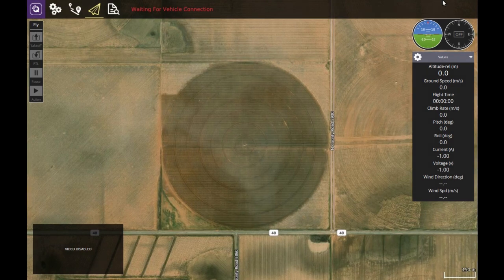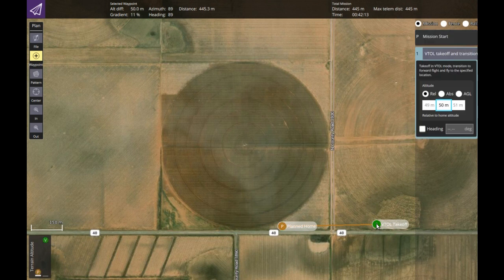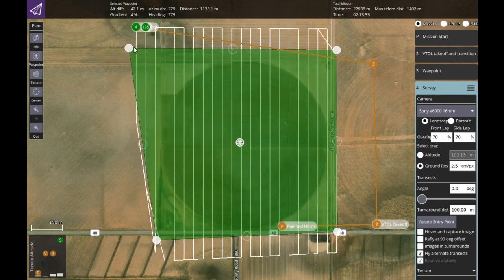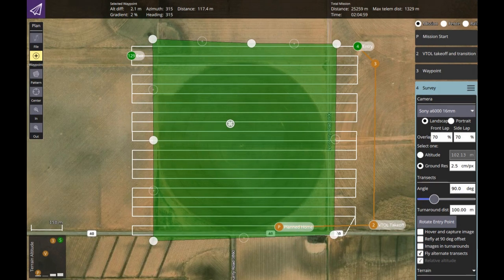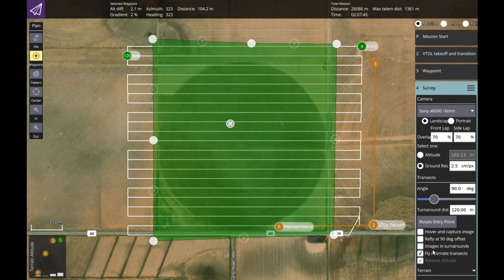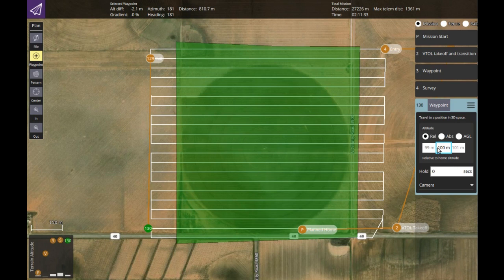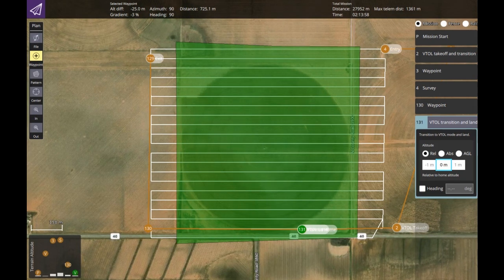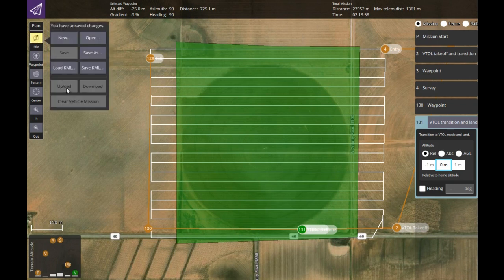DeltaQuad flight planning demo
A video instruction to plan a mapping mission for the Vertical Technologies DeltaQuad Pro MAP.